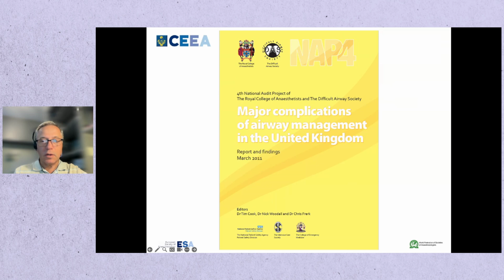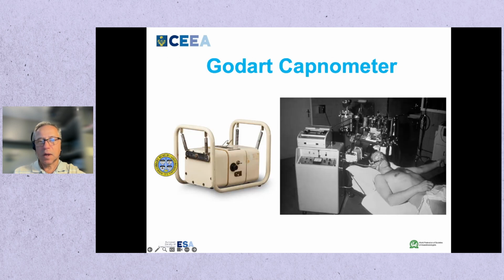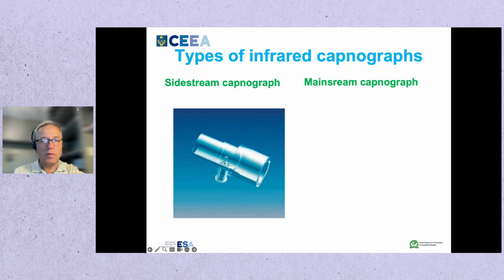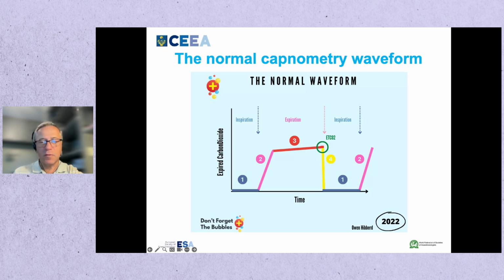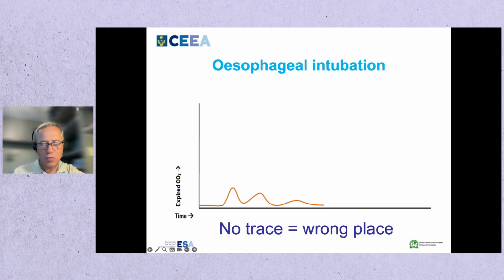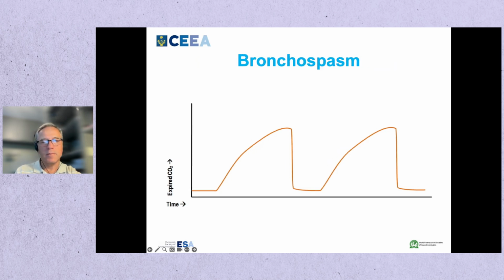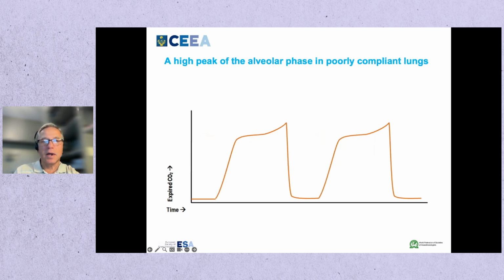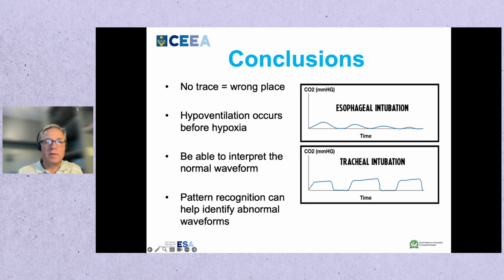Capnography - more than just CO2 monitoring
Capnometry is the measurement of carbon dioxide (CO2) in a sample of gas. Capnography is the continuous monitoring of the concentration or partial pressure of CO2 in respiratory gases. This is represented in a graphical form, with time on the X-axis and expired partial pressure of CO2 on the Y-axis: the result is a capnography trace or waveform. The end tidal CO2 is the maximal partial pressure or concentration of CO2 in the respiratory gases at the end of an exhaled breath. A capnometry monitor displays the ET CO2 value alone, where as a capnography monitor displays the ET CO2 value plus a continuous capnography waveform.